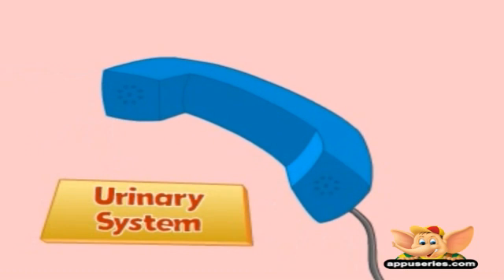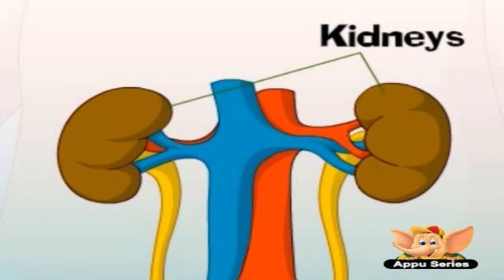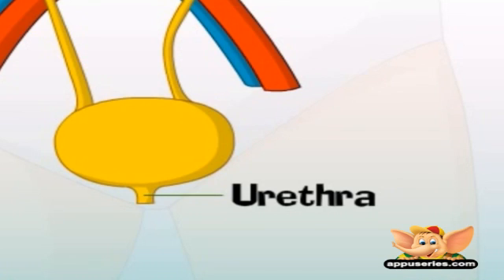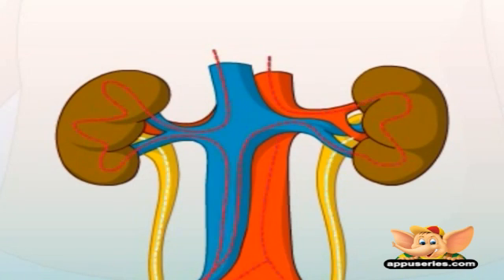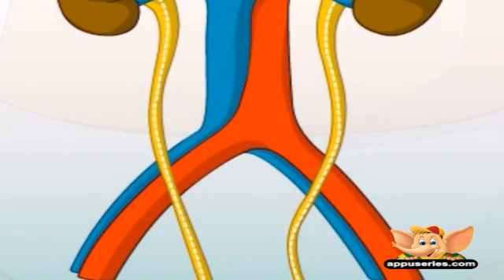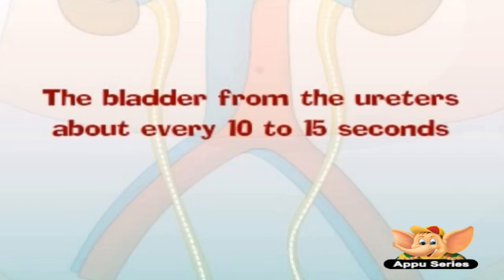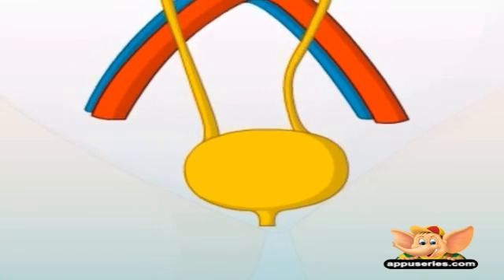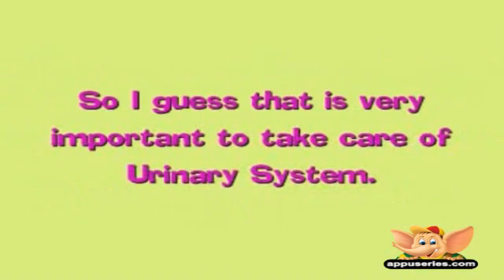Learn Human Body - Urinary System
Urinary system is in charge of waste management. It collects all that the body doesn't need and expel at once.